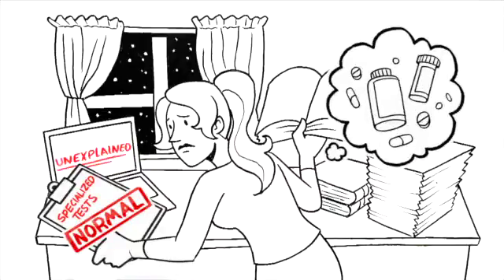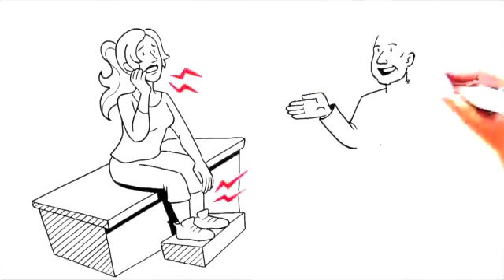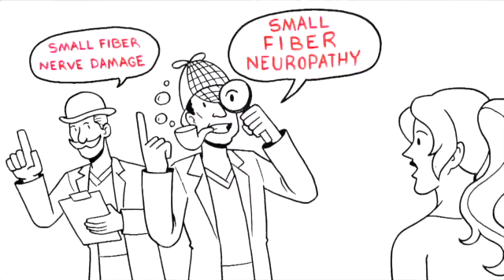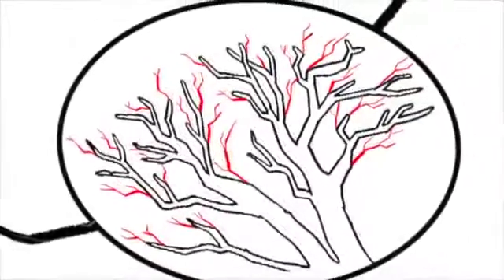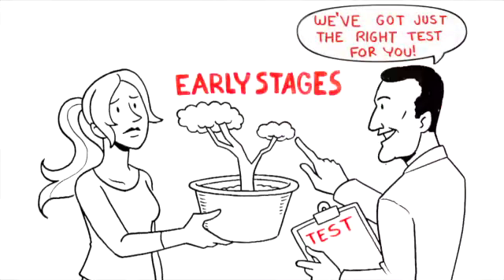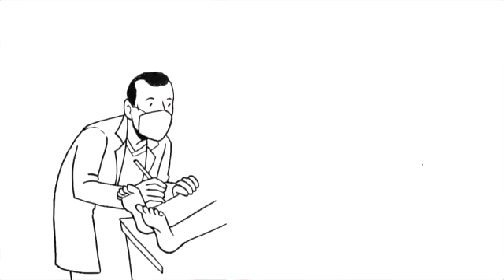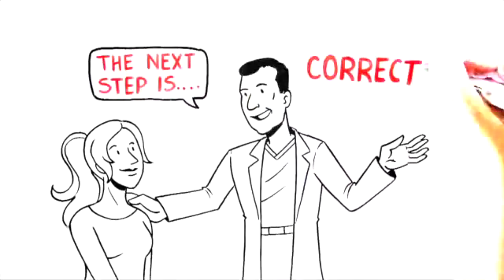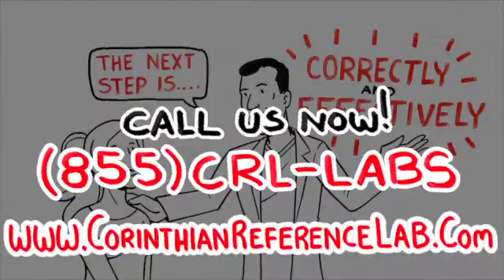How to stop nerve pain almost instantly - whiteboard animation - tree metaphor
Corinthian Reference Lab